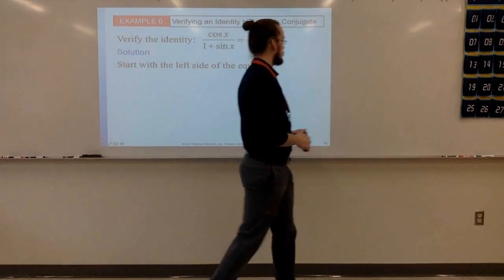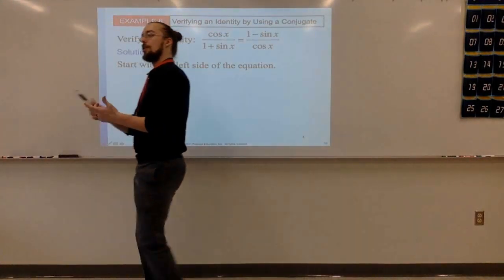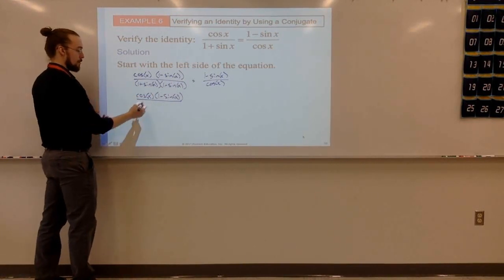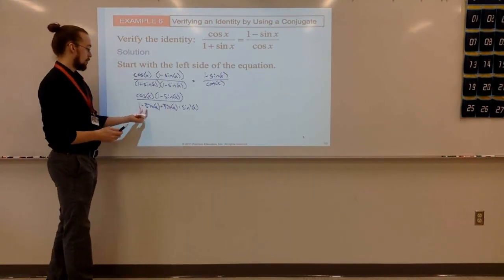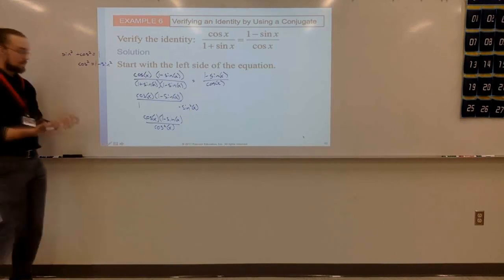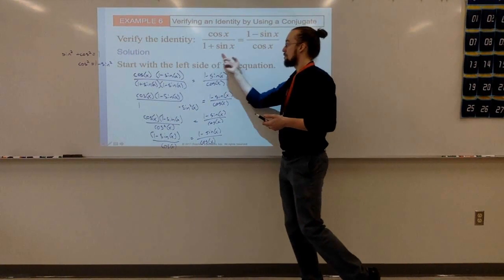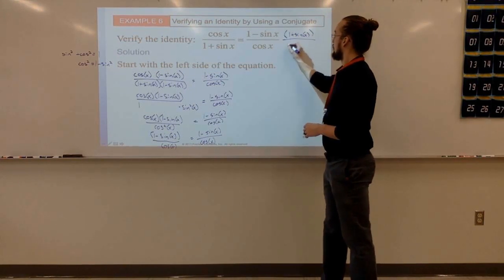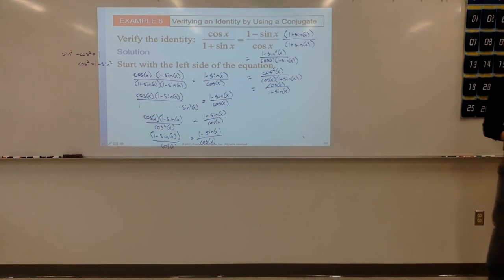2/25/20 Mr. Fach CCP